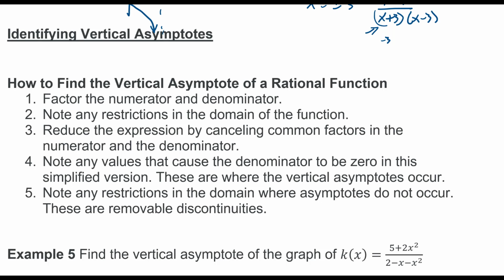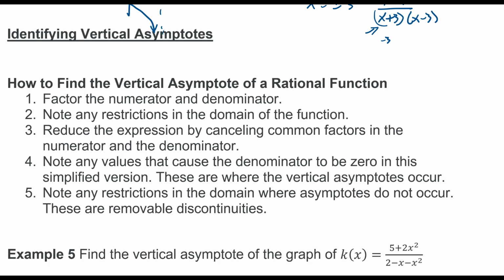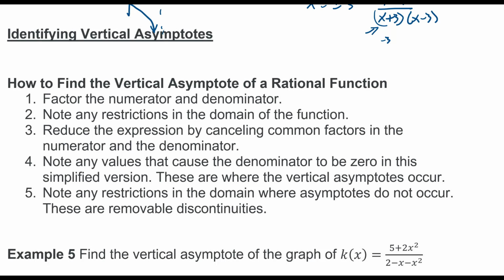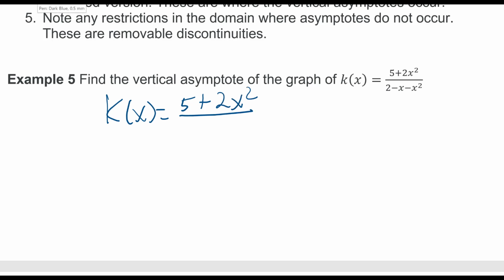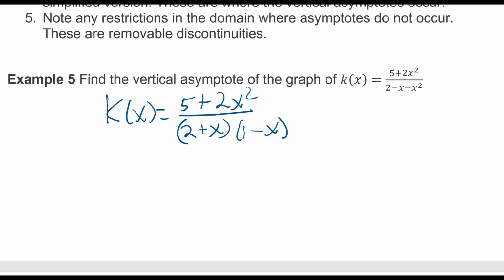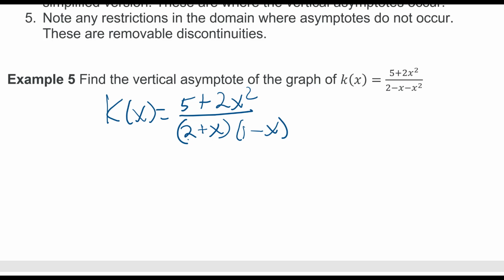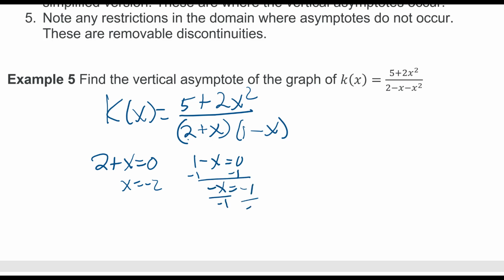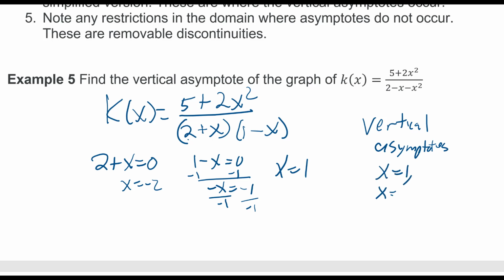Vertical Asymptotes of Rational Functions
In this video we go through the process of finding vertical asymptotes.